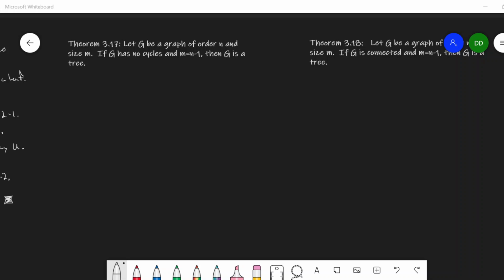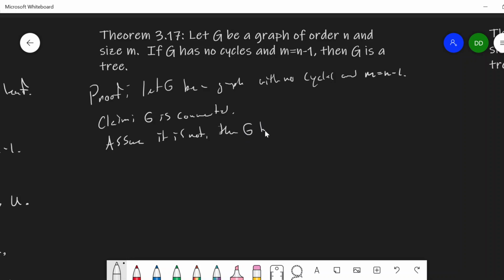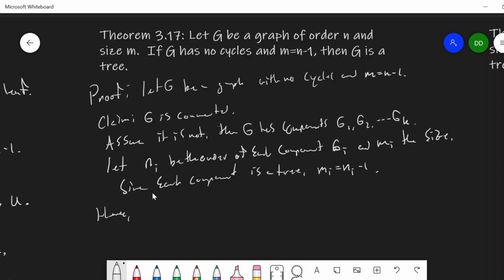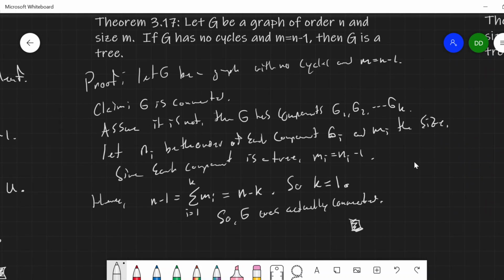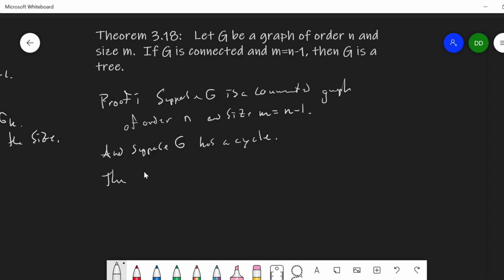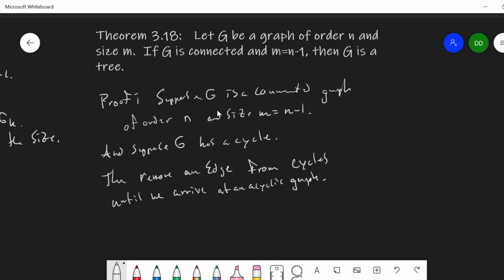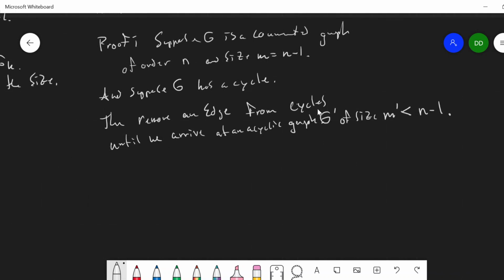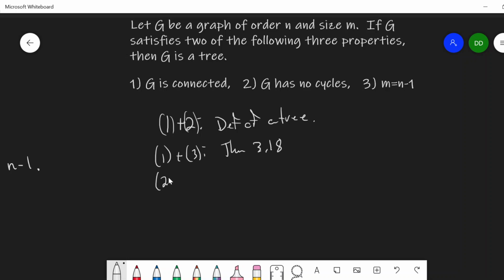Theorems 3.18, 3.19, & 3.20